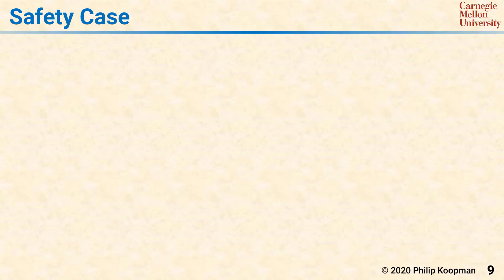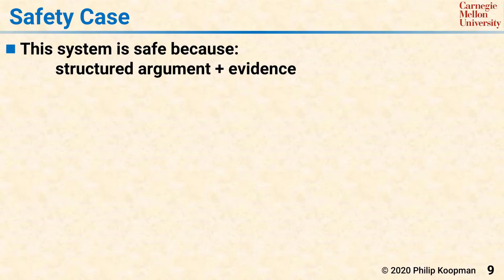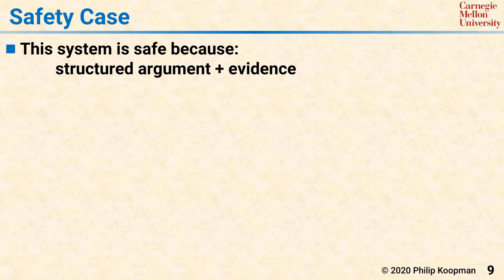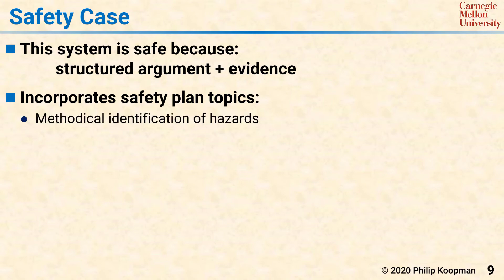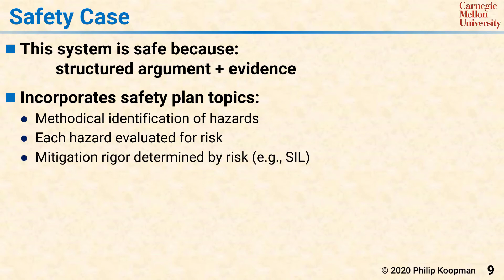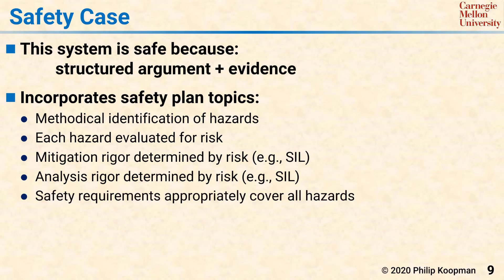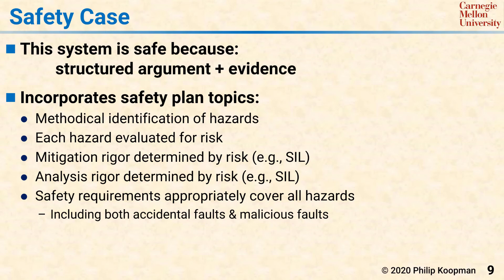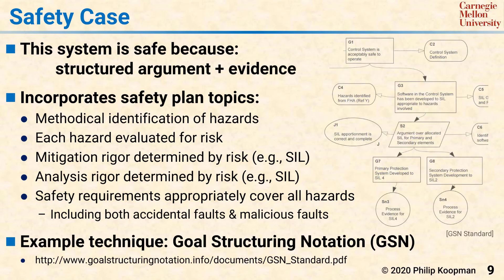L29 09 Safety Case